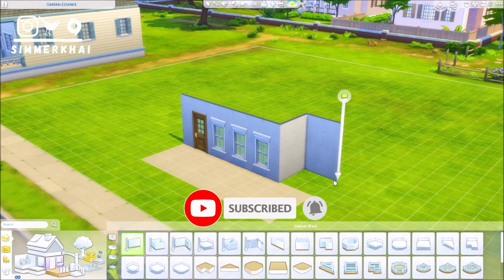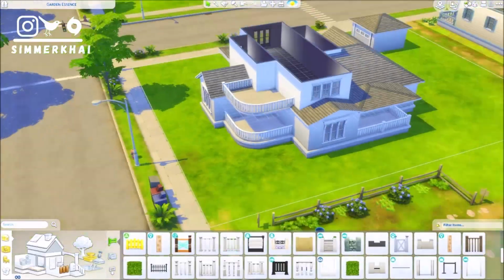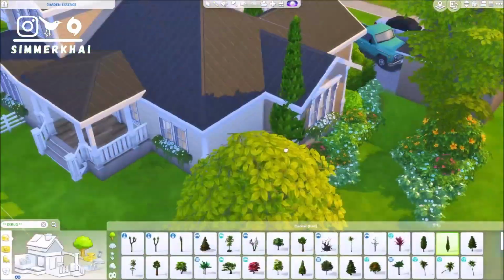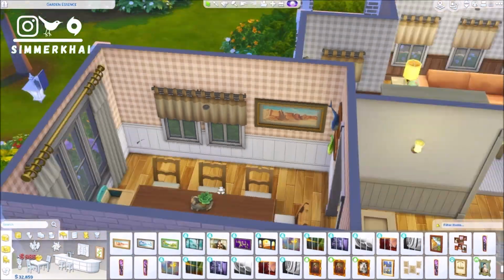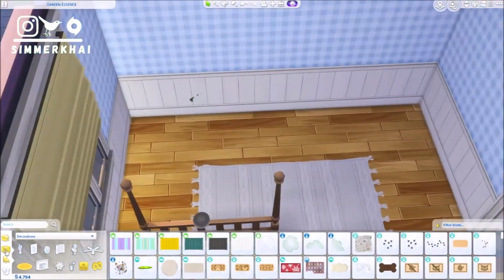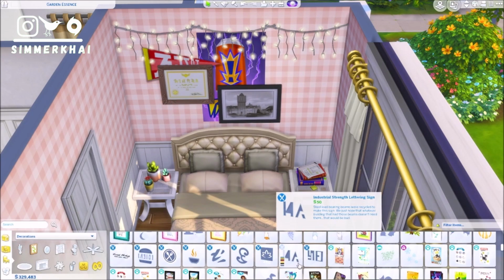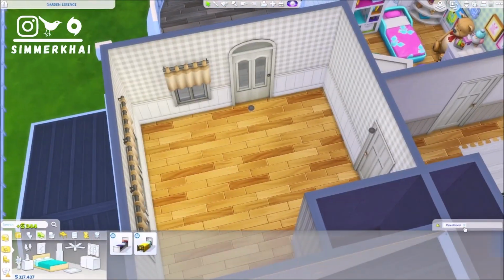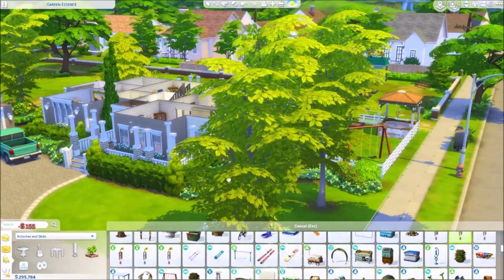Bright Generations Home for 8 Sims | Sims 4 Speed Build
-💎OPEN ME 💎-

Hey everyone! In this video, I build a generations home that fits 8 sims in Willow Creek! The house has a complete garage, 5 rooms and 2 bathrooms! Hope you like it!

I am also hosting a SHELL CHALLENGE due 7th March 2021! Please find the details on my Instagram page (below) if you are interested in participating.

Leave a comment of what you think about this build or any ideas for my next speed build! 🤩

Love,
simmerkhai 🌈❤️